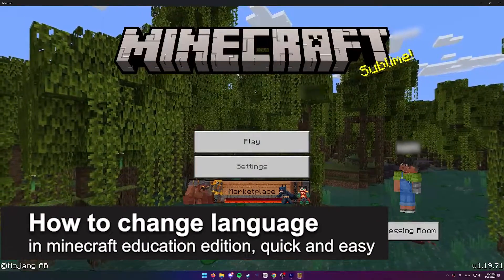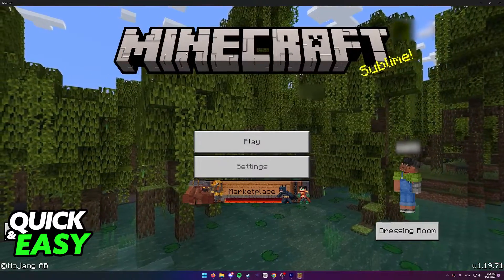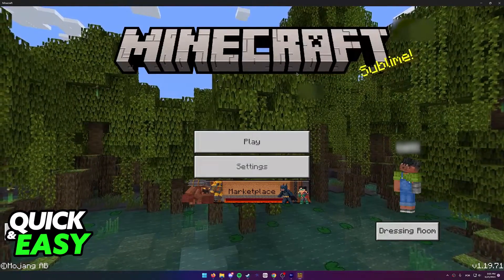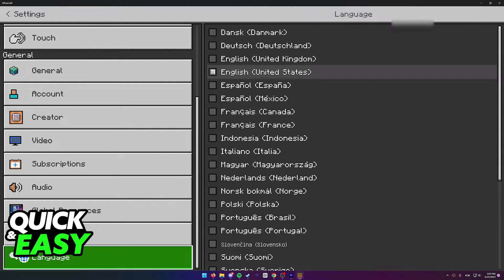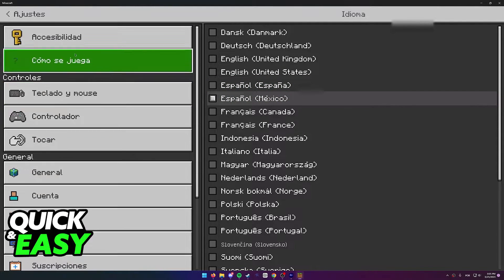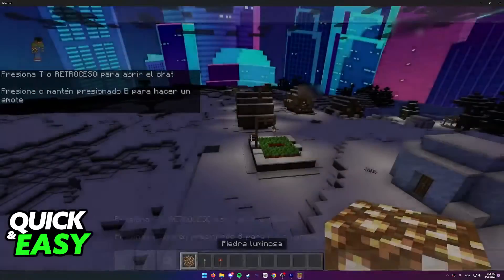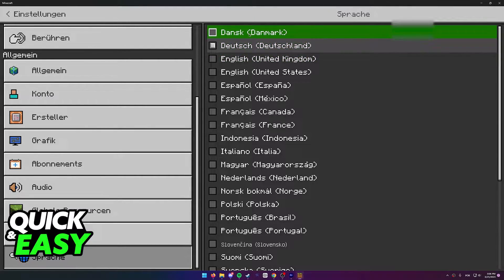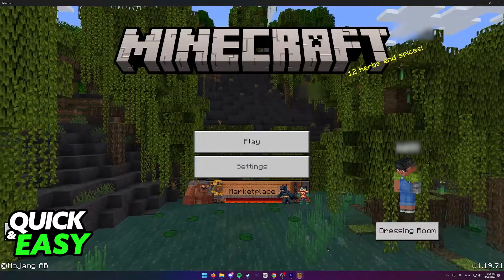How To Change Language in Minecraft Education Edition (EASY!)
In this video I will show you how to change language in minecraft education edition.

I hope I have helped you with the video!